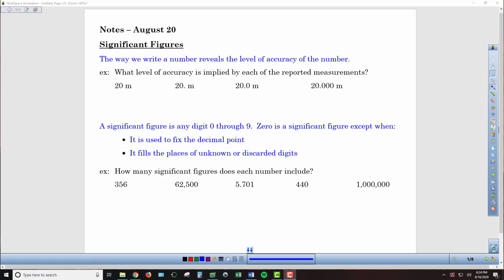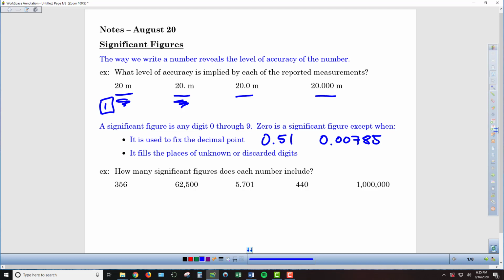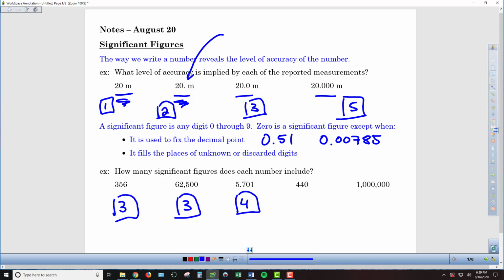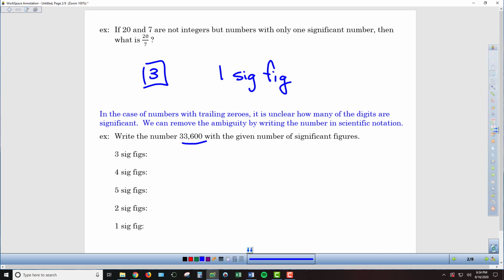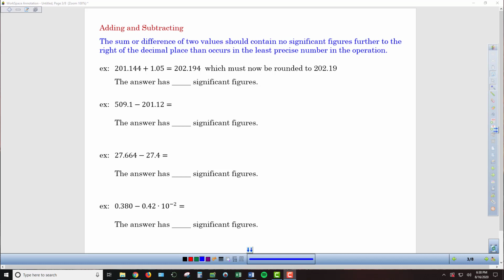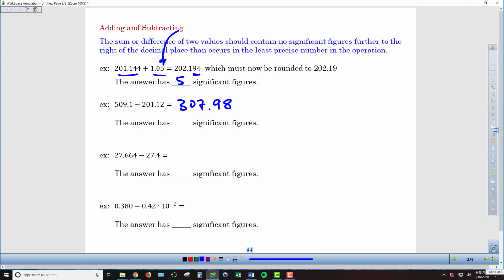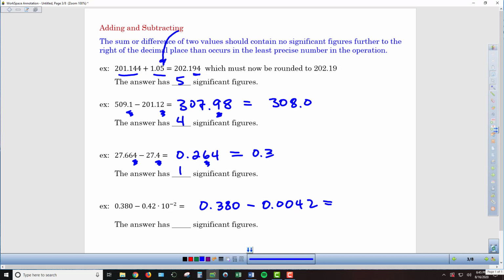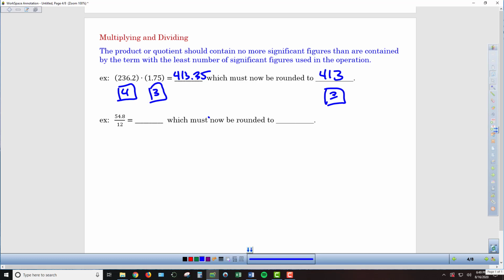EAP Chapter 2-1 Significant Figures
Explanation of the rules for significant figures, including addition/subtraction and multiplication/division.